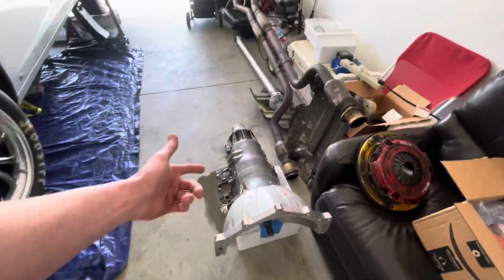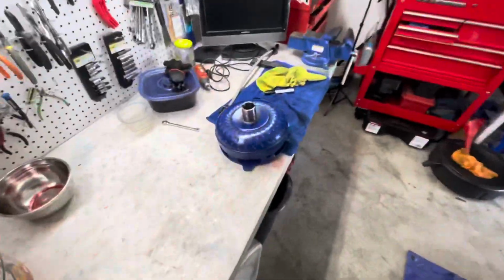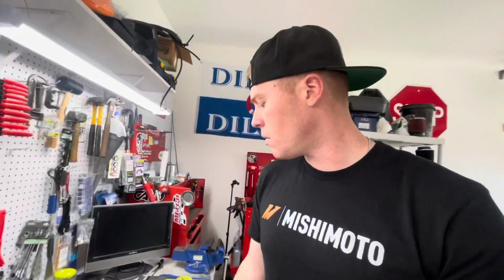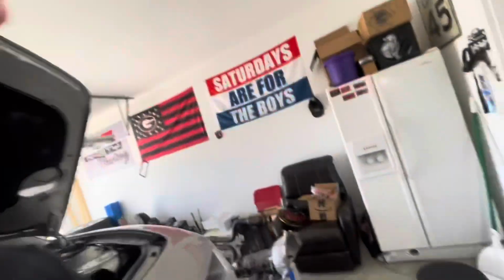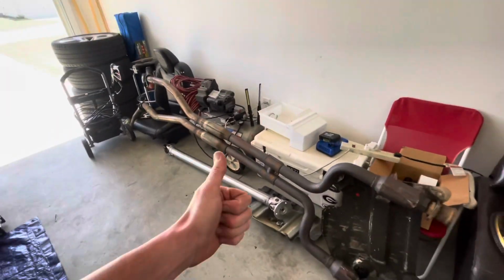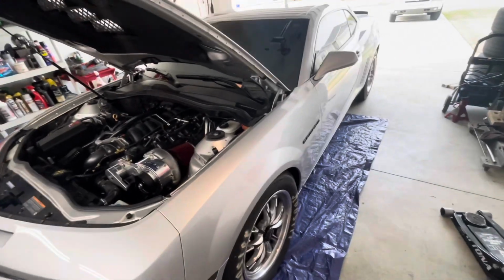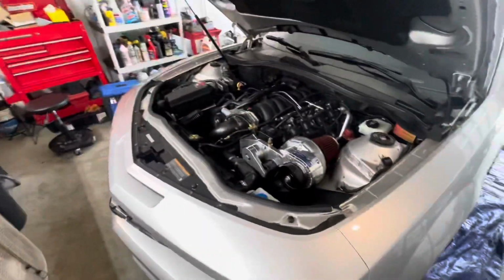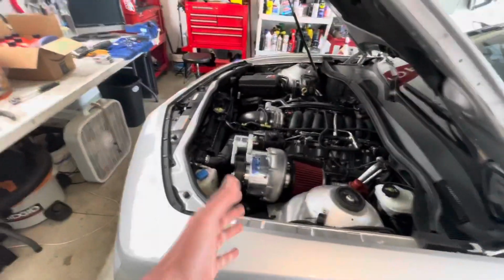Procharged Camaro Gets New Converter! It’s a Ripper!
Welcome Back! I finally got the Camaro put back together with the new rebuilt transmission and Custom Converter and get to test it all out! Super excited to see how fast I can go down the track!